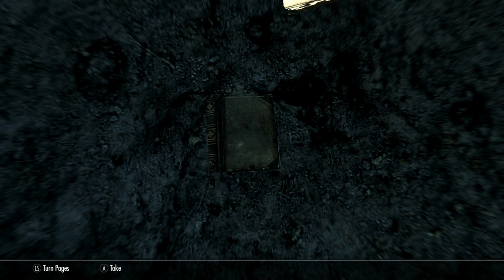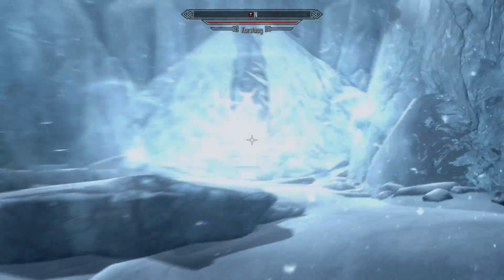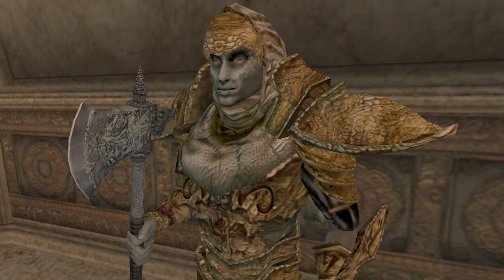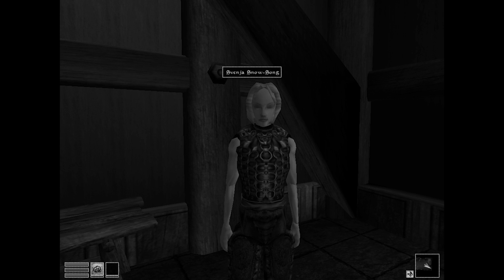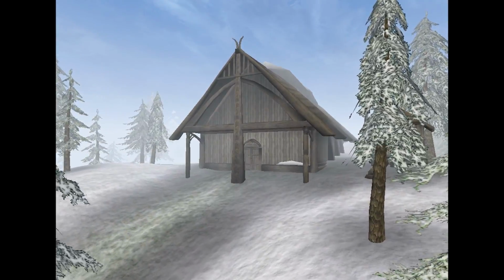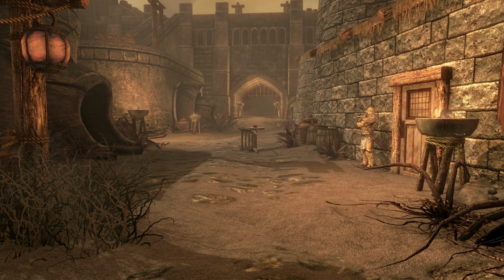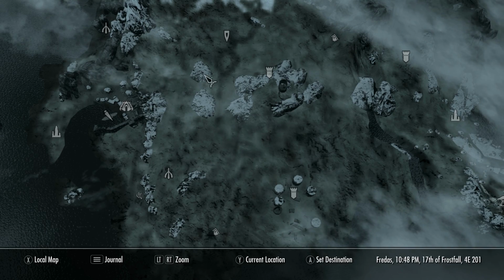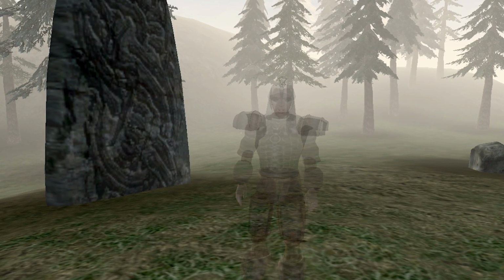5 Things You Didn't Know about Dragonborn DLC